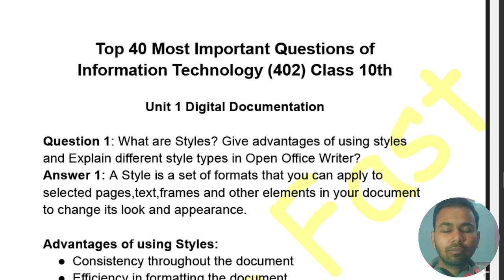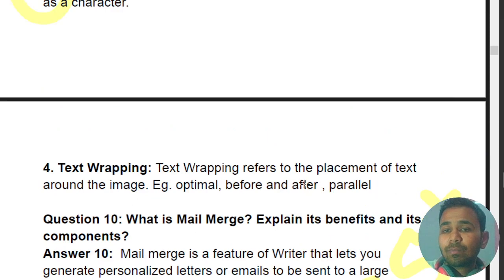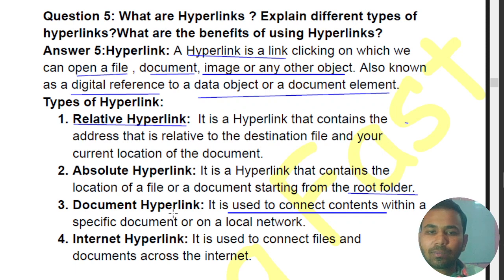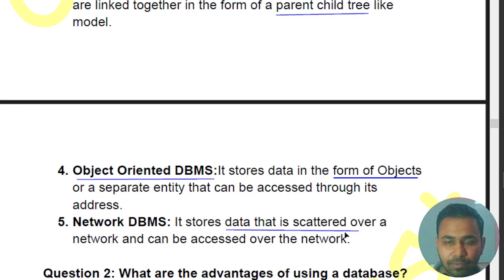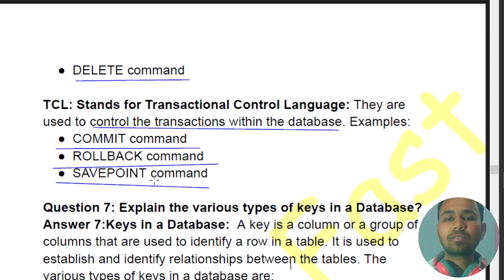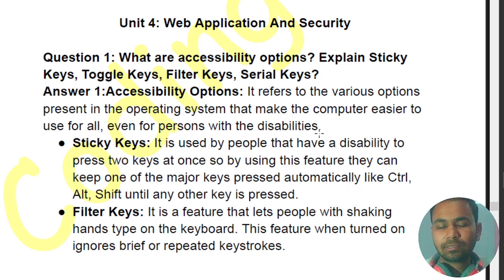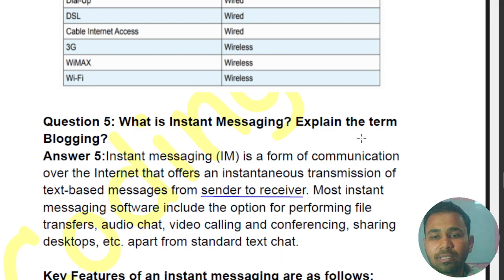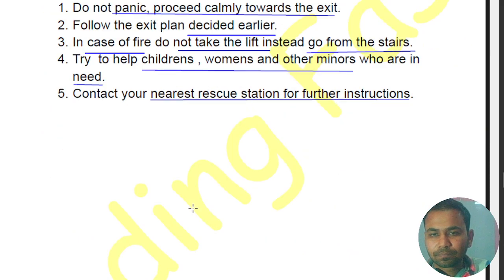Class 10 I.T Most Expected Questions 2023-24| Complete Revision| one shot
This video summarizes the complete syllabus of I.T Subject 402 for C.B.S.E class 10. Complete syllabus is covered in one video through important questions in crisp and concise language.

Topics Covered :
In this video we have covered complete syllabus of Information Technology subject.
Class 10 i.t
i.t 402 10th

cbse exam pattern 2024 class 10
class 10 news
cbse exam pattern 2024
cbse update
cbse sample paper class 10 2024
class 10 sample paper 2023-24
class 10 science sample paper 2024
cbse latest news
cbse sample paper class 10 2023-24
cbse sample paper 2023-24 class 10
cbse marking scheme 2024 class 10
cbse class 10
cbse syllabus 2024
cbse class 10 question paper design 2024
cbse news
class 10 cbse syllabus 2023-24
class 10 new update
how to score 95 in class 10th cbse boards
best sample paper book for class 10 cbse 2024
which sample papers are best for class 10 boards exam
class 10 science boards strategy
how to score 95% marks in board exams
how to score good marks in 10th science
cbse new update
cbse sample paper solution 2023-24
standard mathematics class 10 sample paper solutions
class 10 sst sample paper 2024
class 10 social science sample paper 2024
class 10 board exam 2024
class 10 maths cbse sample paper solution 2023-24
cbse board class 10
physics sample paper answer key cbse 10 2024
cbse latest news
vishal kumar jaiswal
cbse sample paper 2023 release date
cbse board exam 2024
cbse official sample paper 2024
cbse sample paper
cbse released sample papers
cbse released official sample paper 2024
sample paper 2023-24 class 10
sample paper 2024 class 12
syllabus class 10 cbse 2023-24
sample paper
cbse sample paper 2024
maths solution
cbse 2024 exam pattern
cbse 2023-24 exam pattern
cbse class 10 exam pattern
cbse class 10 exam pattern 2024
maths exam pattern class 10 2024
exam pattern of cbse class 10 2024
cbse class 10 exam pattern 2023-24
exam pattern of class 10 cbse 2023-24
maths eaxm pattern of class 10 cbse 2024

ncert solution
niraj sir
cbse
2024 me board exam kaise hoga
class 10 cbse
2024 class 10
2024 board class 10
2023-24
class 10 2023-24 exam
cbse sample paper 2024 class 10
cbse sample paper 2024 class 12
atharva puranik
class 10 half yearly strategy
half yearly exam preparation
class 10 half yearly preparation
class 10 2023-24 strategy half yearly
class 10 half yearly 2023-24 preparation
half yearly exams class 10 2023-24 | finish syllabus in 20 days! | score 95%
class 10 half yearly
half yearly exam
half yearly
half yearly syllabus of class 10 cbse 2023-24
class 10
padhle
padhle tenthie